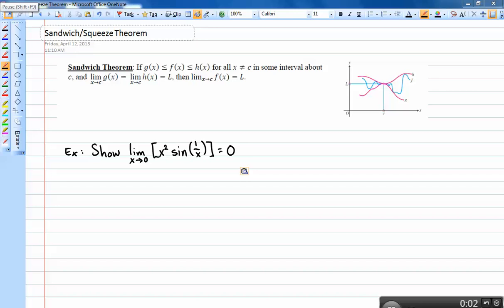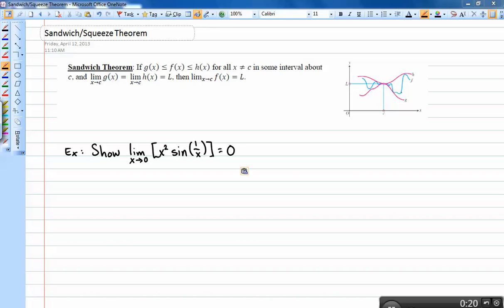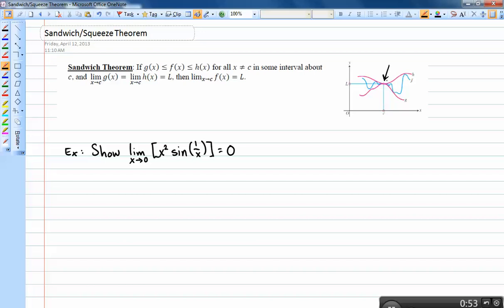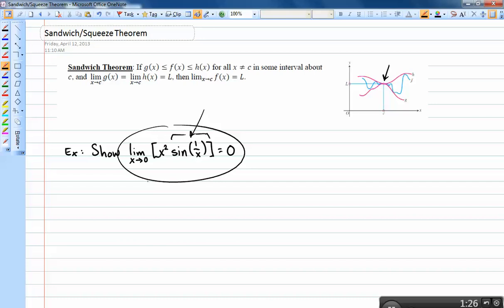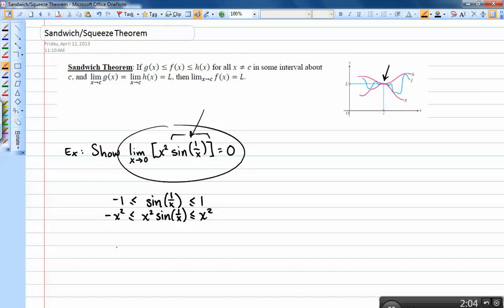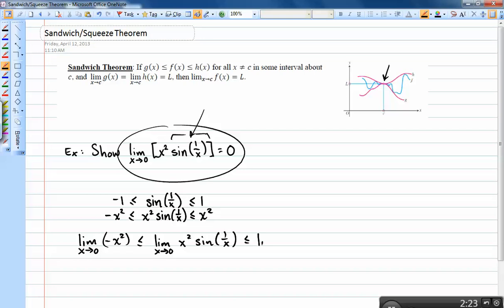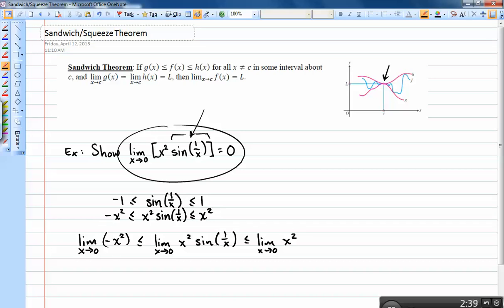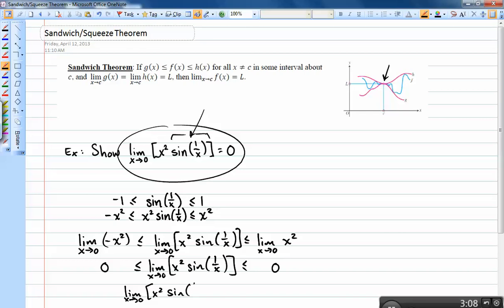Calc Ch 2 - Evaluating Limits Part 4 (Sandwich/Squeeze theorem)